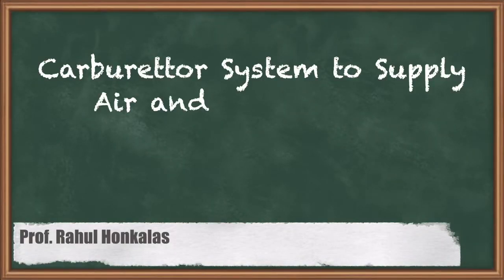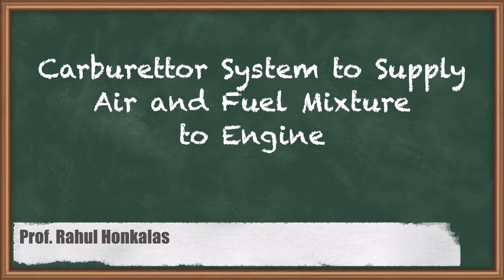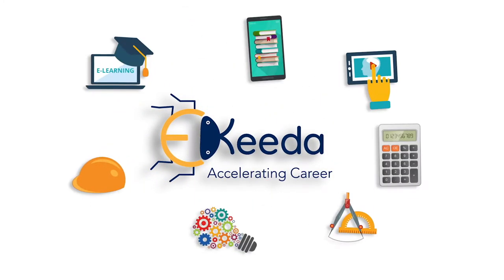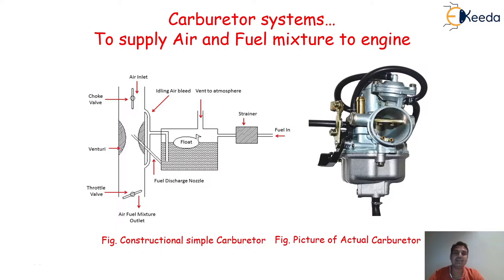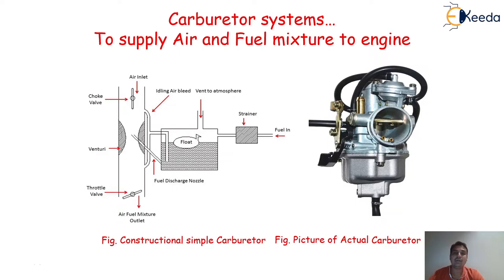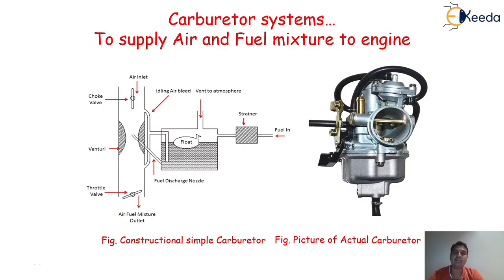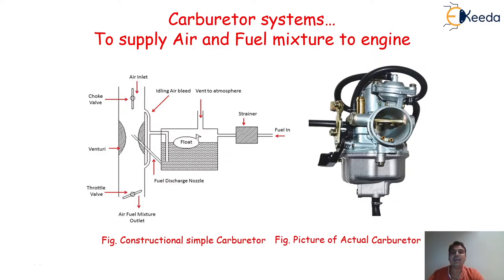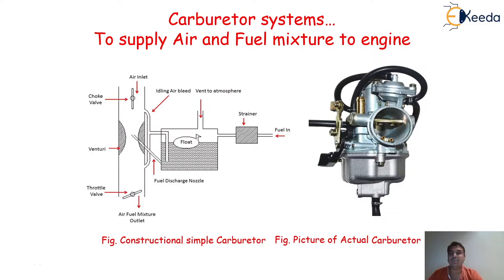Carburetor System to Supply Air and Fuel Mixture to Engine - Internal Combustion Engines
Video Name - Carburetor System to Supply Air and Fuel Mixture to Engine

Happy Learning!